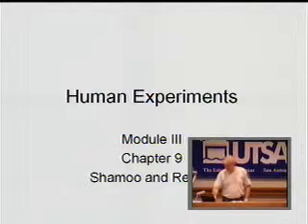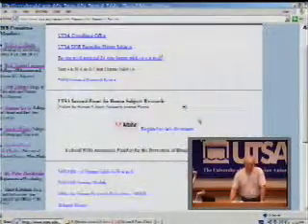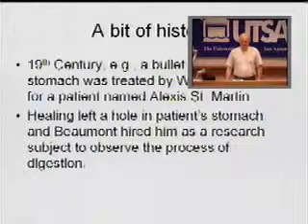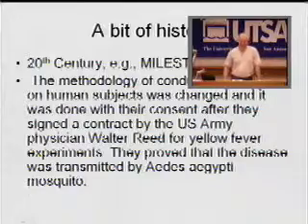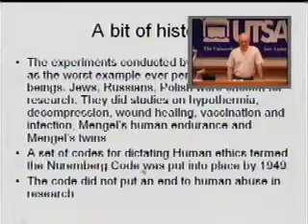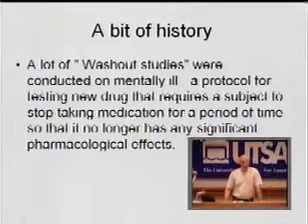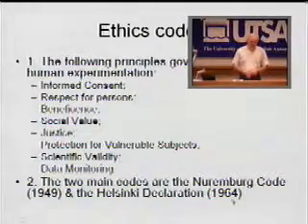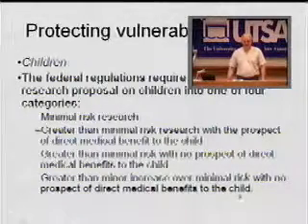BIO7413 Module III Lecture 2 Human Research 1115